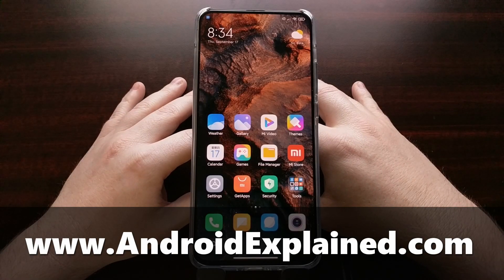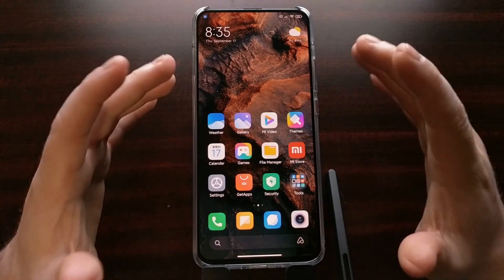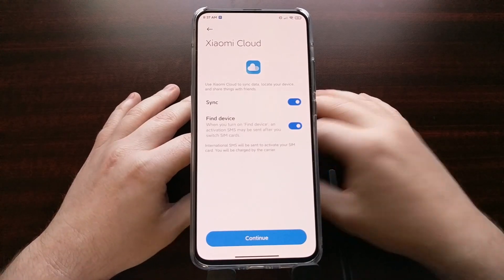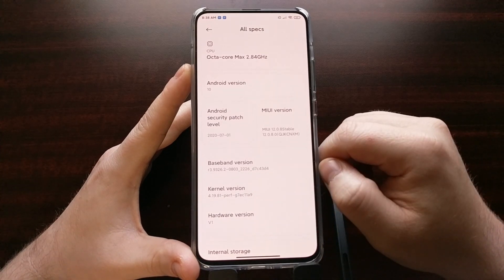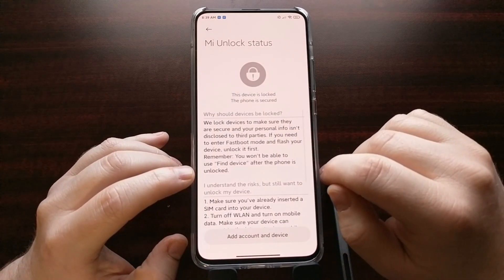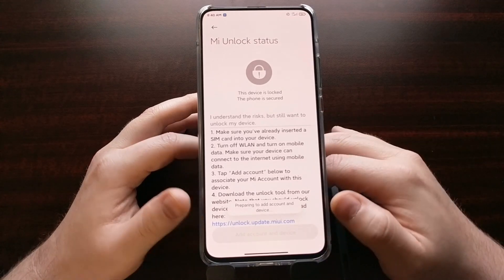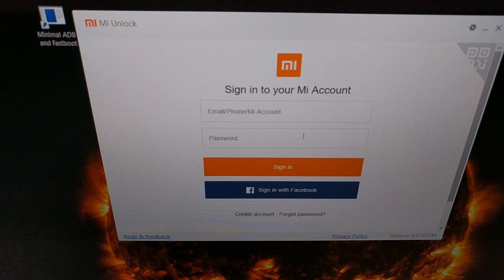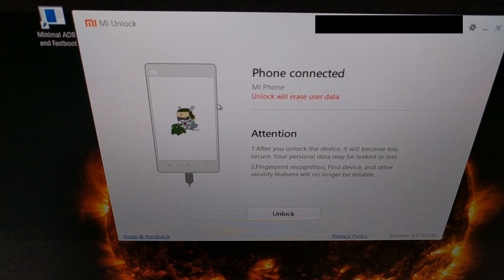Complete Redmi K30 Pro & POCO F2 Pro Bootloader Unlock Tutorial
1. Intro [00:00]
2. Open up the Settings app [01:29]
3. Look for the "Sign in to Mi Account" option and tap it [01:41]
4. From here, you can log in to your Mi account
5. Make sure Xiaomi "Sync" and "Find Device" options are enabled [01:54]
6. Enable Developer Mode [02:55]
7. And then go into the newly created Developer Options menu [03:27]
8. Look for and then tap the "OEM Unlocking" toggle [03:56]
9. Dive in tothe "Mi Unlock Status" section [04:15]
10. Go ahead and disable WiFi (then make sure you have a Mobile Data connection) [04:28]
11. And tap the "Add Account and Device" button [05:05]
12. Wait for the "success" toast message at the bottom [05:23]
13. Then open the Mi Unlock Tool [06:13]
14. Log into your Mi Account with the Mi Unlock Tool [06:21]
15. Boot the Redmi K30 Pro or POCO F2 Pro into Fastboot Mode [06:41]
16. Connect the smartphone to the PC with a USB cable
17. And click the "Unlock" button in the Mi Unlock Tool [08:00]
18. Confirm and wait for verification [08:16]
19. Finally, we need to wait (168 hours in my case) before I use the Mi Unlock Tool again. This time (since 168 hours has passed) the process will complete the Redmi K30 Pro Bootloader Unlock process [09:00]